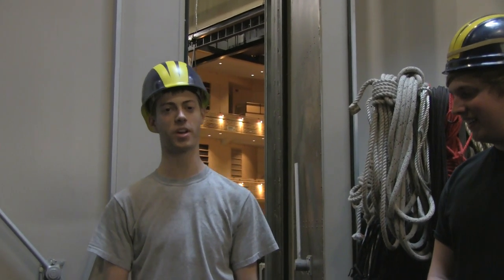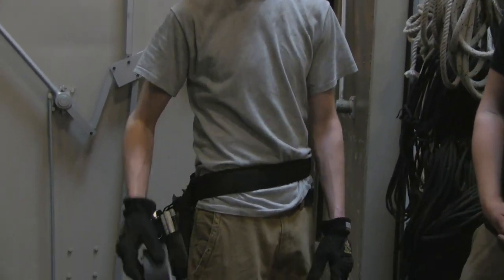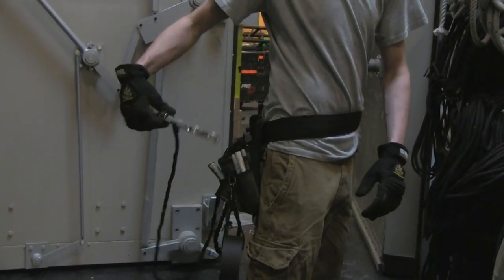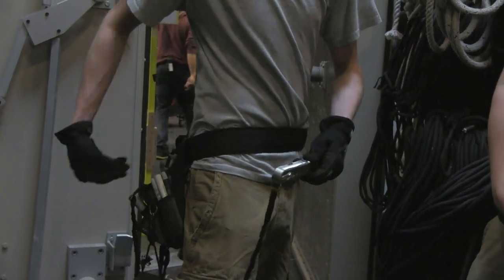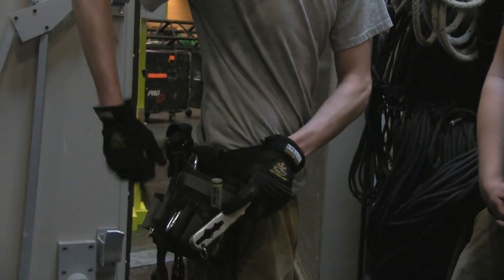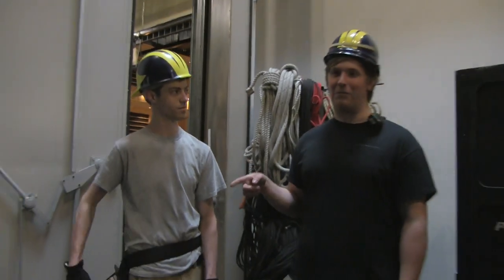Lighting Department: What's in your tool-belt?